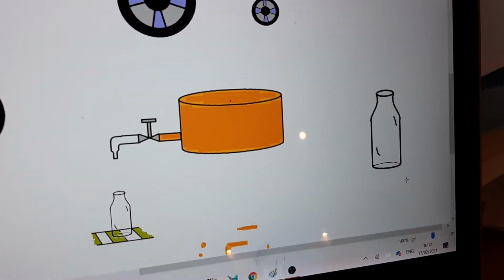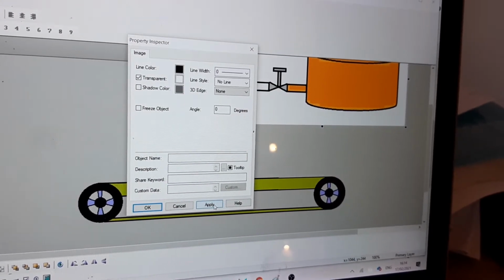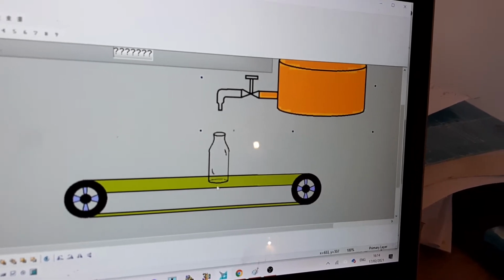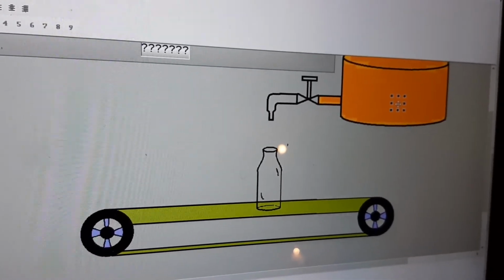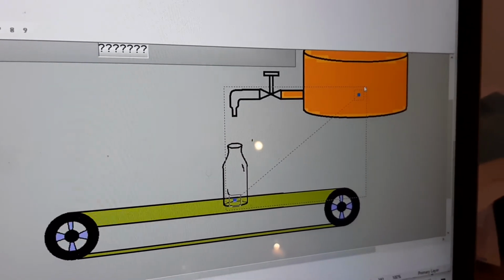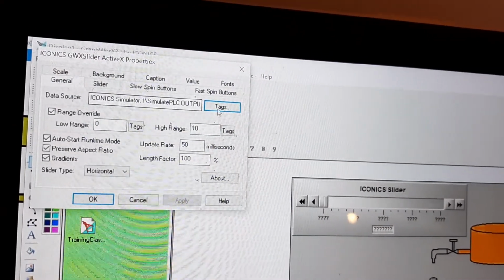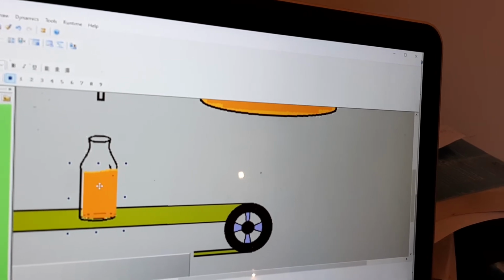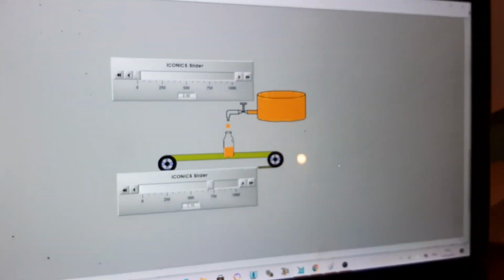Animating juice drop from tank to bottle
CTRL2001
TUDublin
Dr. Somayeh